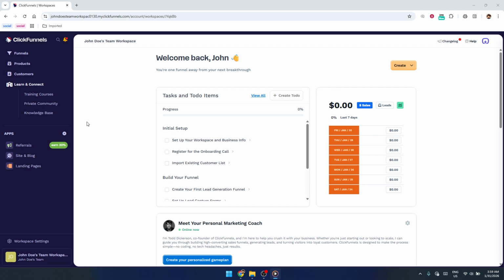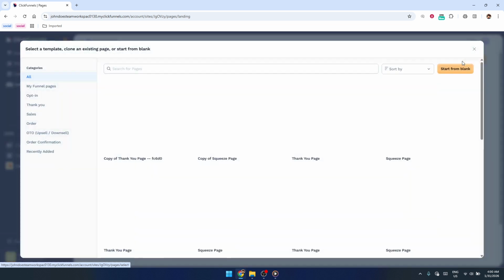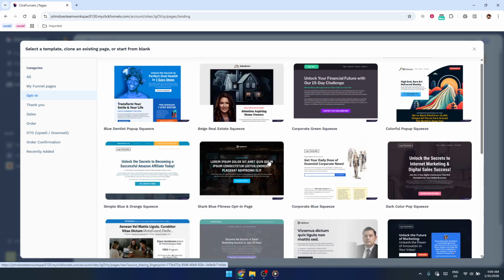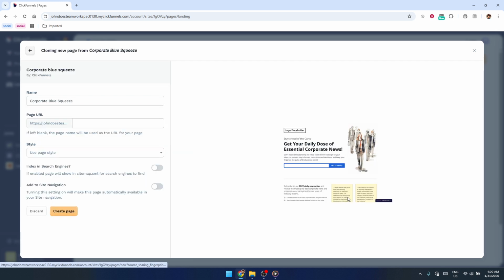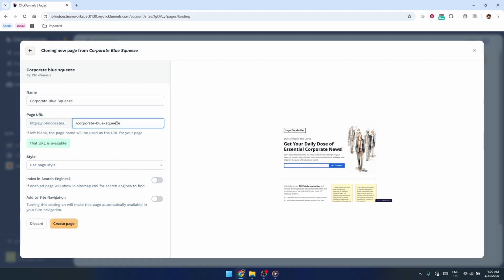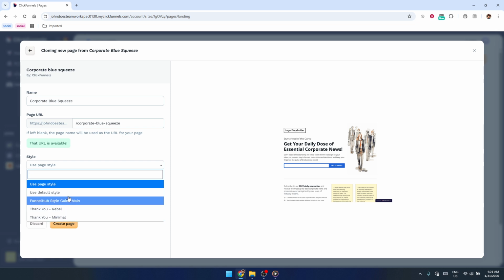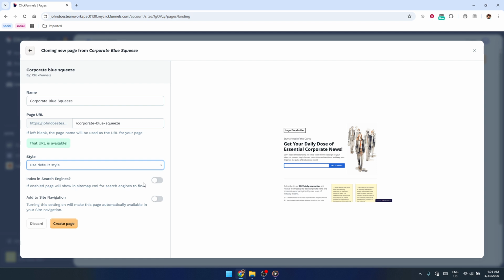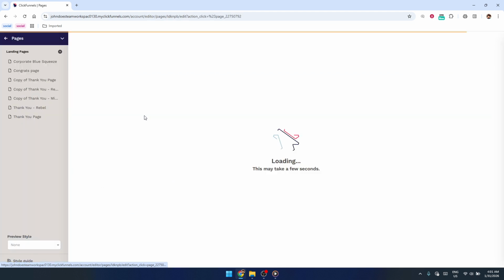How To Create A Landing Page In Clickfunnels 2.0 [2026 Guide]